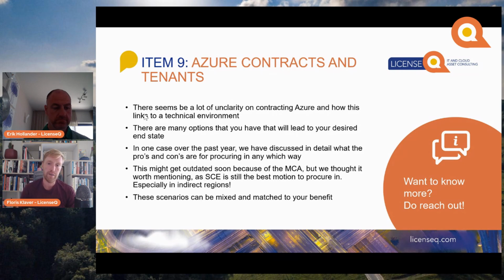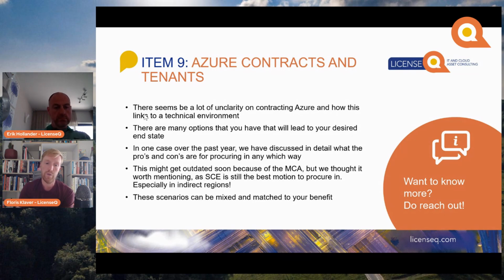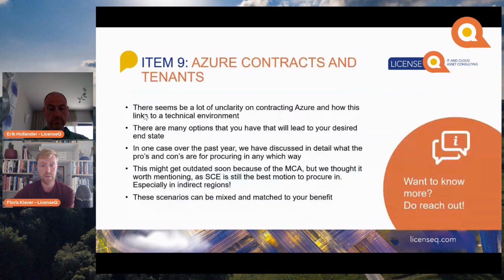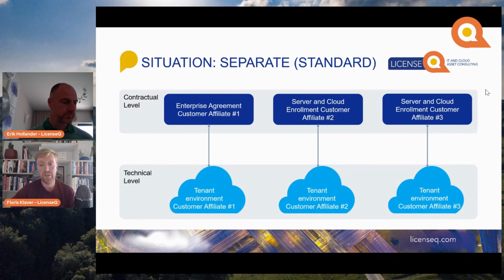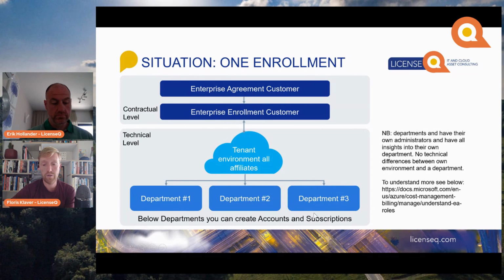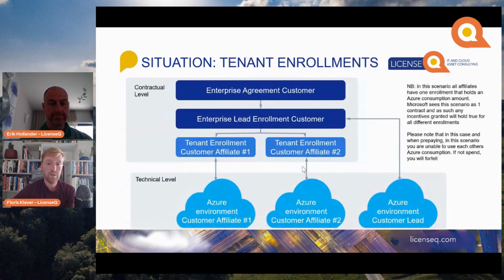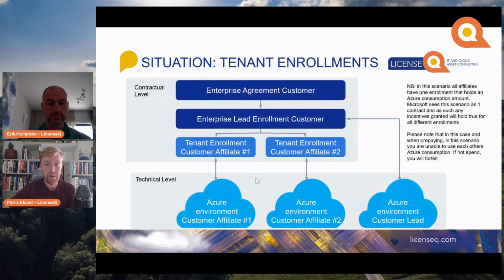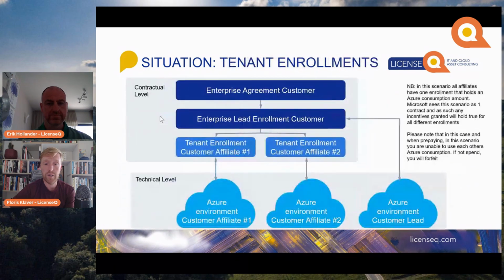Insight into Azure Contracts and Tenants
Microsoft Azure works differently from other licensing models from Microsoft. As such, it is important to understand your options from a technical perspective. How does Azure contracting translate to your tenant environment? How can you make sure that you get the most benefits and incentives from Microsoft on the Azure platform? We discuss some tips and pointers that will lead to a better result for your Azure contract.